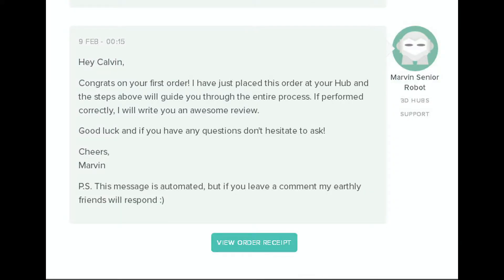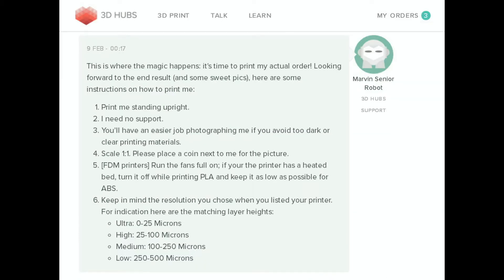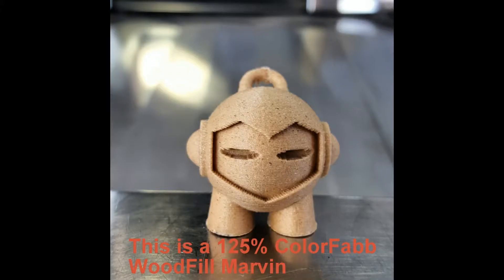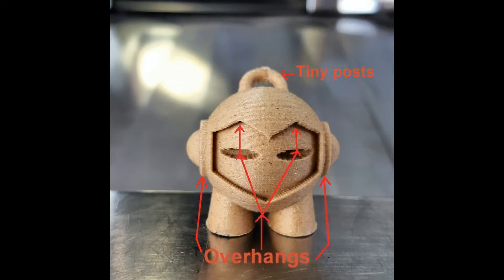Make It With Calvin: How to ace your 3D Hubs Marvin print test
In this video I am discussing some of the basic tips for 3D printing the 3D hubs Marvin model. While every printer is different I figured that a general overview would be enough to help with some of the more common problems that you can run into while printing the model.

If you want to run the 3D hubs Marvin for yourself you can download it from 3D Hubs Thingiverse